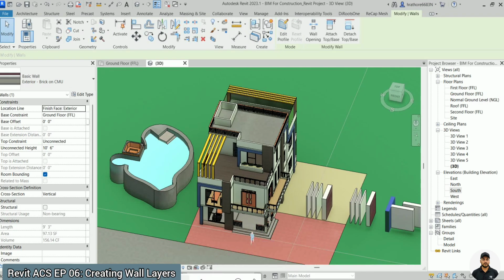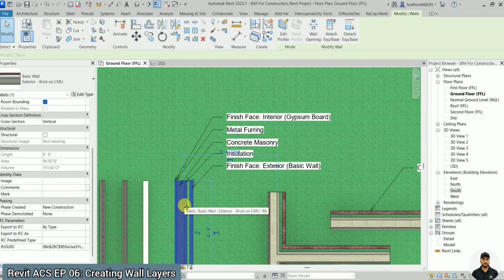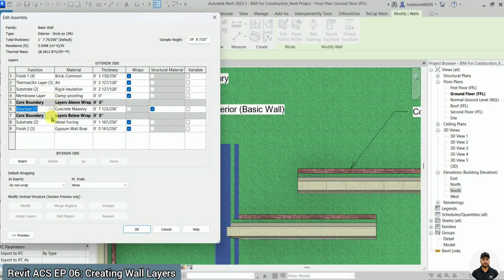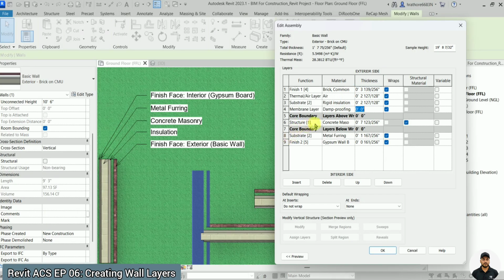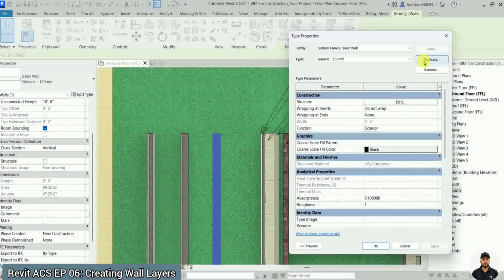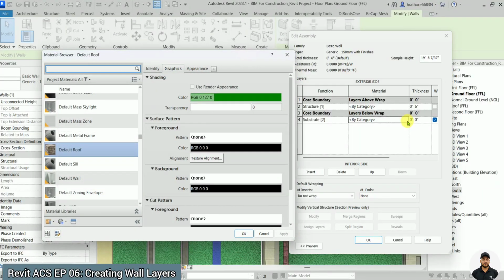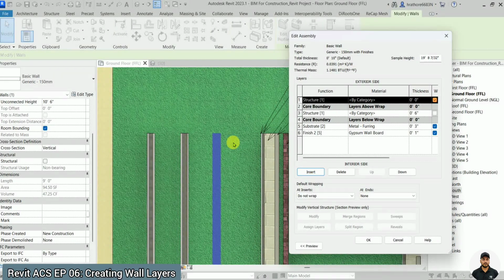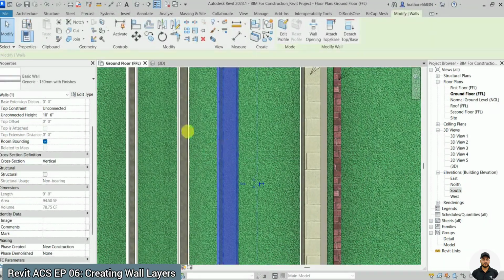#06 Revit Architecture: Create New Wall Types in Revit (Add Plaster Finish)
Revit Architecture Beginner: Create New Wall Types in Revit (Add Plaster Finish)
Learn how to add plaster to wall in Revit?
Understanding default walls types available in revit and how to modify them to create new wall & finish type.

In this video, we will learn how many types of walls available by default in revit and how you can create a different wall types with required material and finishes.

We will be learning types of walls used in construction field.